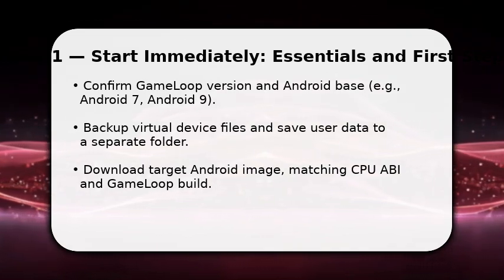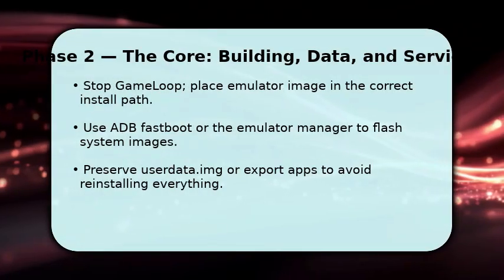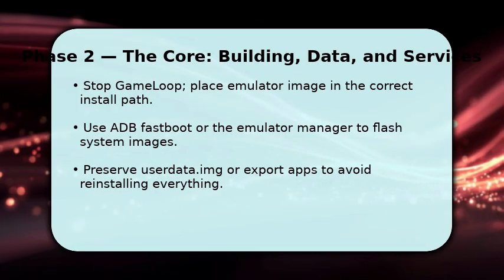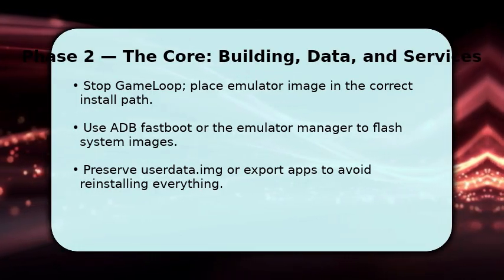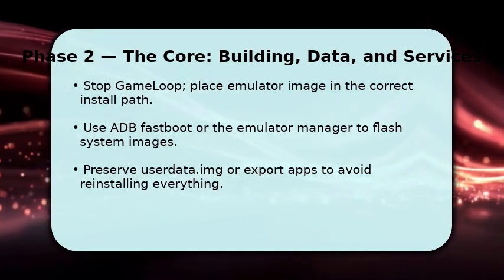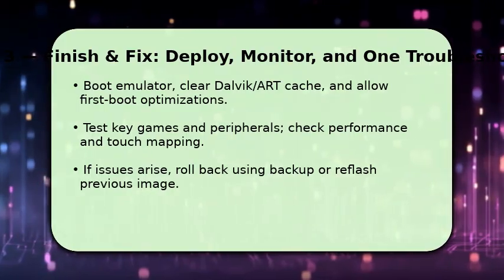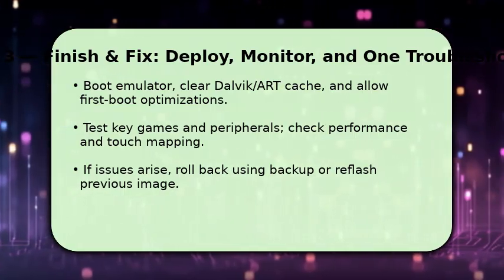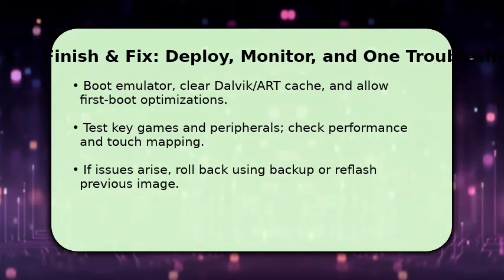How to Update Gameloop Android Version - Step by Step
How to Update Gameloop Android Version - Step by Step | 🔒 Surfshark VPN Deal — Stay private and secure. $1.99/mo + 3 Months Free ▸

Learn the step-by extricate process of updating Gameloop's Android version with our comprehensive guide. From initial setup to final confirmation, follow along for a smooth transition.

Gameloop, Android update, Step by Step Guide, Update Process, Mobile App Upgrade, Install Latest Version, Compatibility Check, User Manual, Technical Support, Troubleshooting